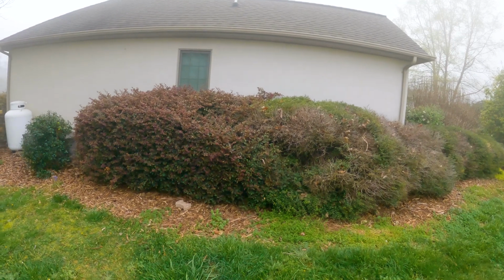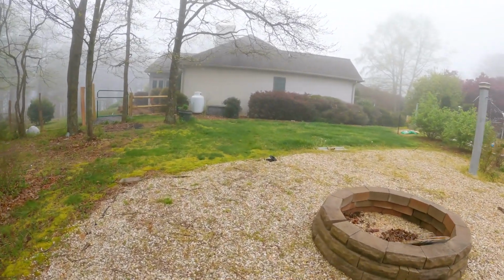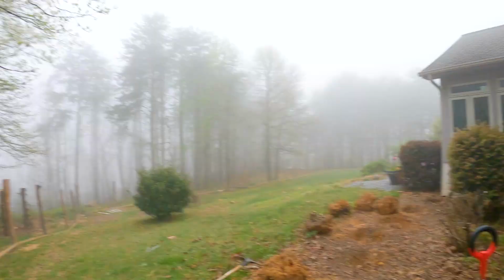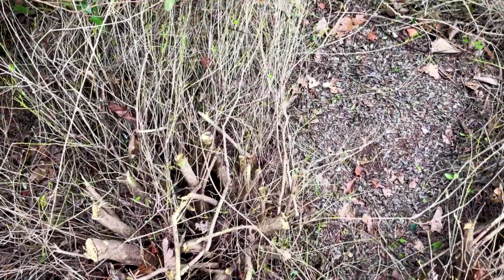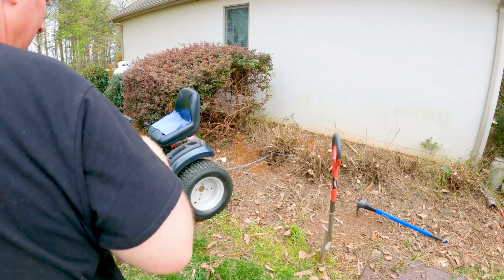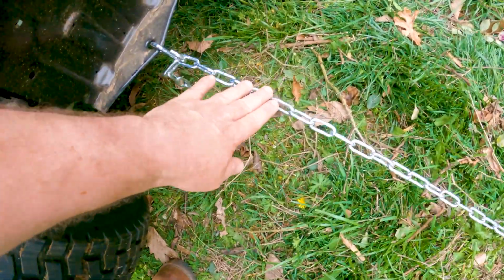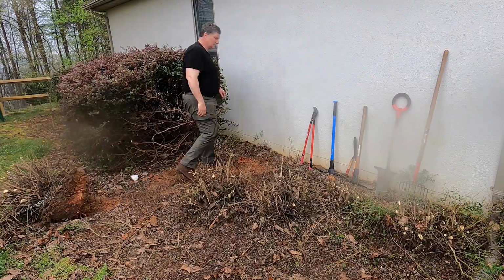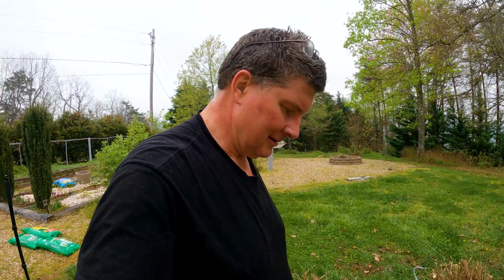Hedge Removal and Root Ball Extraction with Root Slayer & Troy-Bilt Super Bronco 50 XP Riding Mower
Here's some action video of me  sawing, digging, hacking, and yanking some dead boxwood type bushes in our yard. I used a Black and Decker 12-inch battery powered chainsaw, a Root Slayer, a mattock and a Troy-Bilt Super Bronco 50 XP Riding Mower to help with the extraction. It was a butt-kicking job!